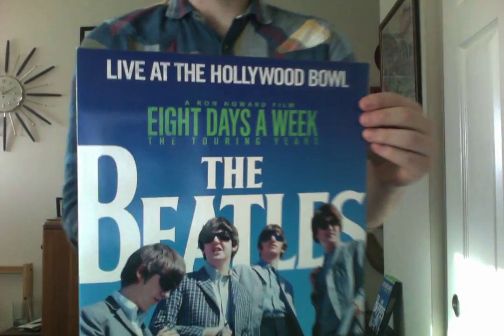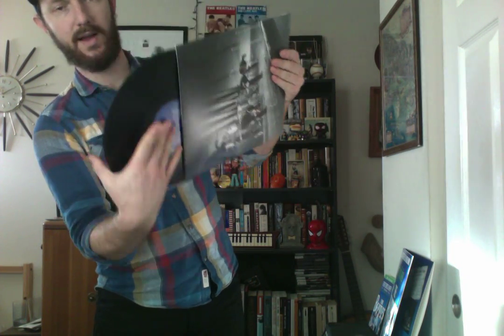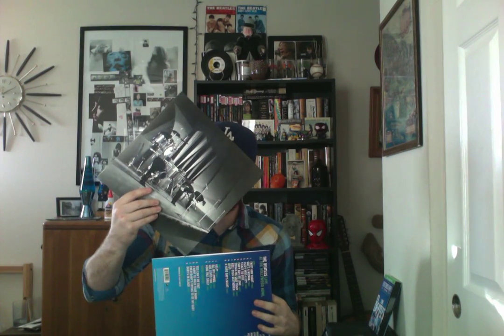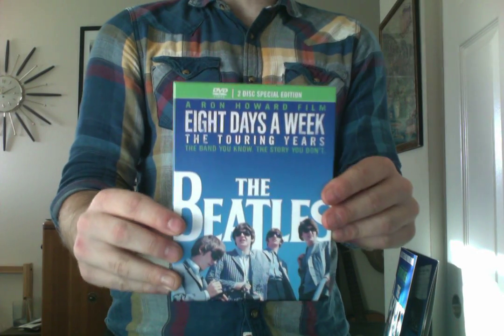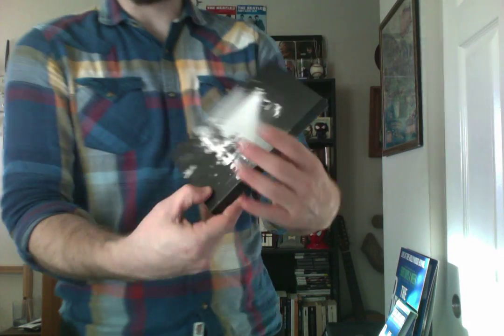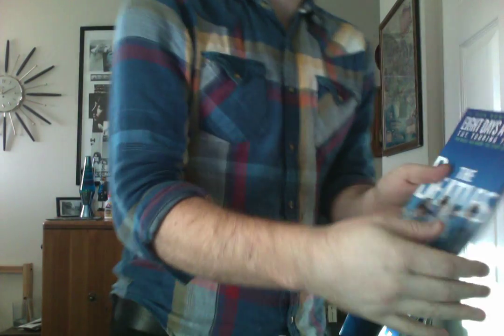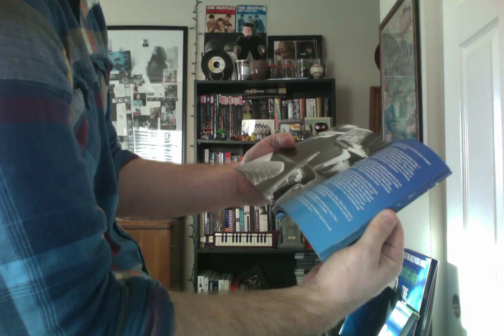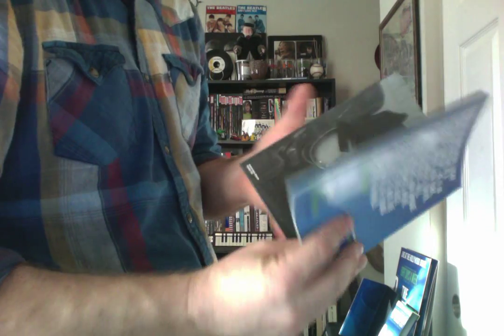Beatle Release Day! - Live At The Hollywood Bowl (Vinyl) + Eight Days A Week (DVD)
I picked up Live At The Hollywood Bowl on vinyl and Eight Days A Week on DVD.